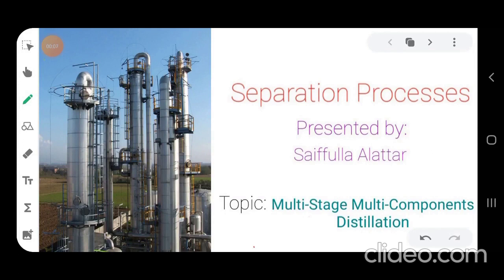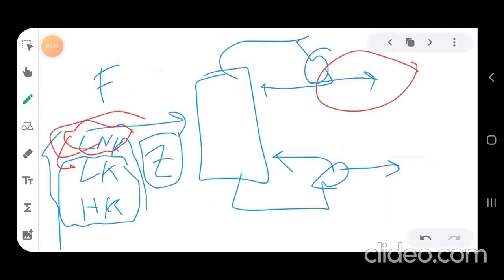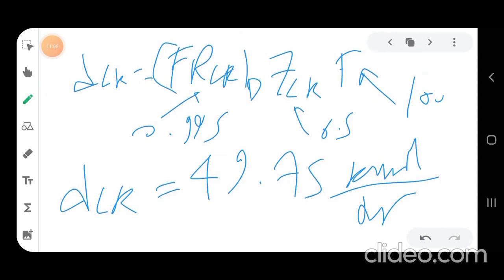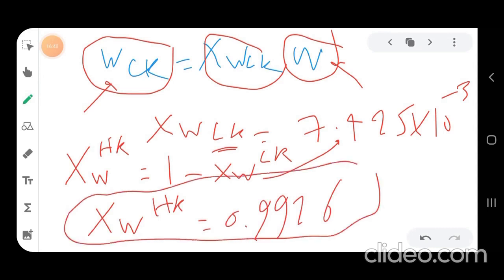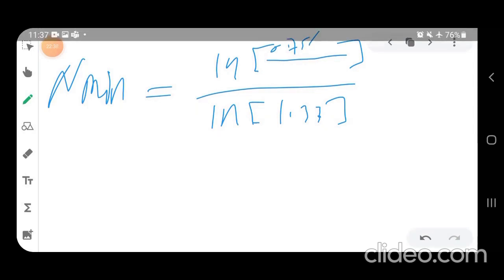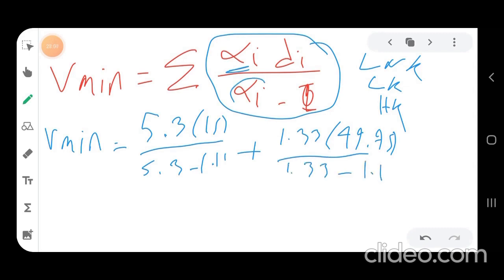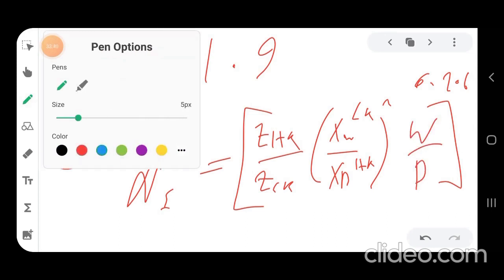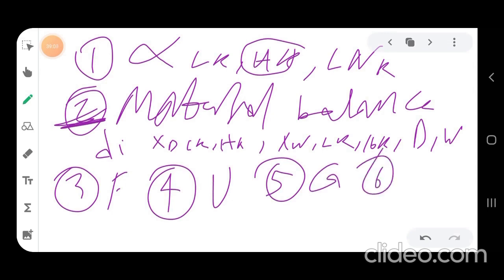Lecture 5 (Part 2) - Multistage Multi-components Distillation, FUG Method, Separation by Saiffulla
Multistage Multi-components Distillation, FUG Method, Separation by Saiffulla